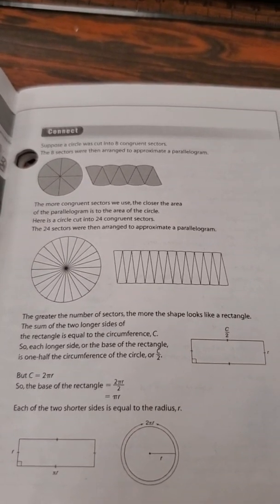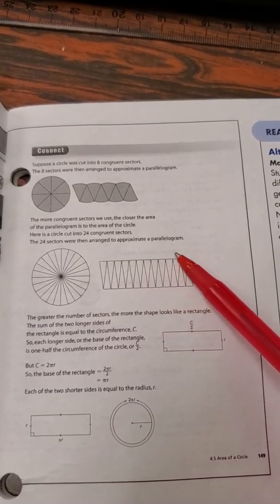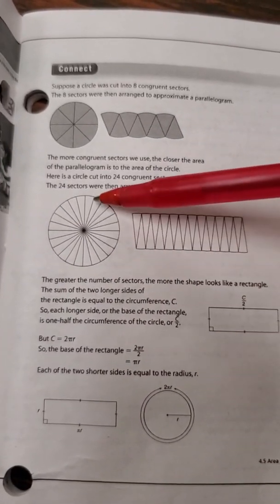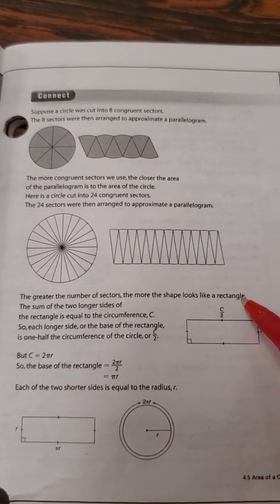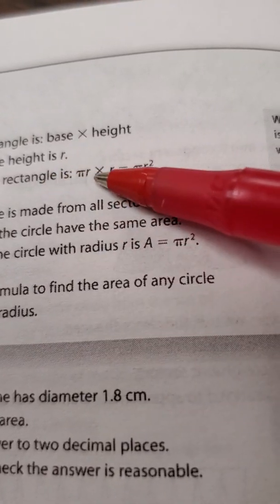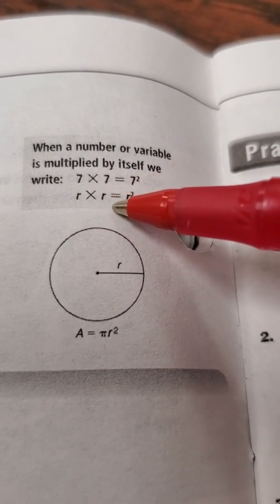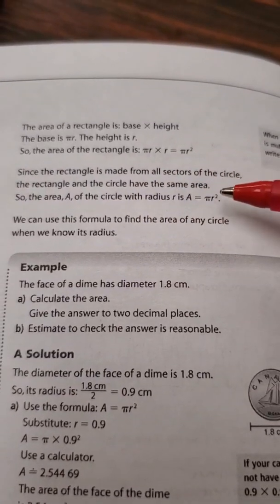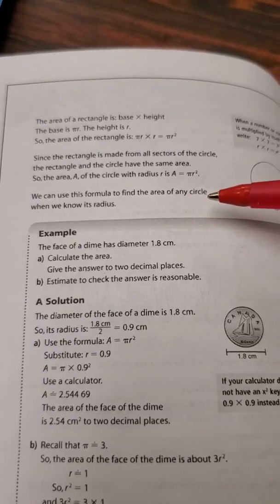Math 7 - 4.5 Area of a Circle - Part A - Formula Derivation